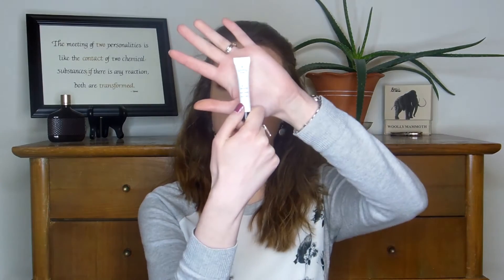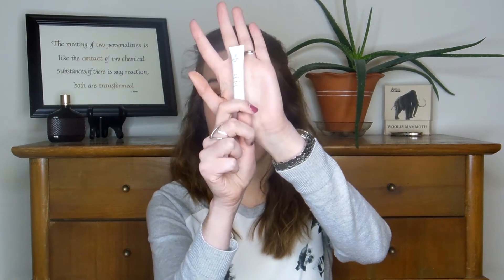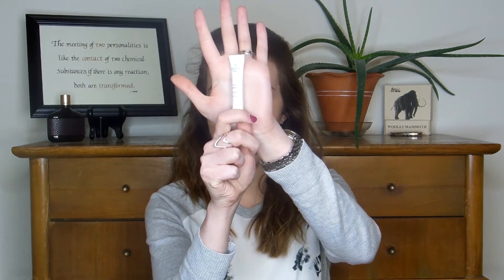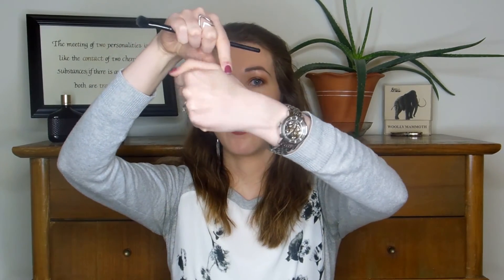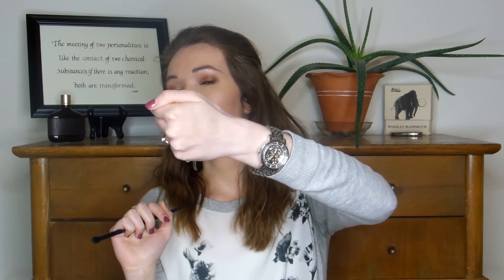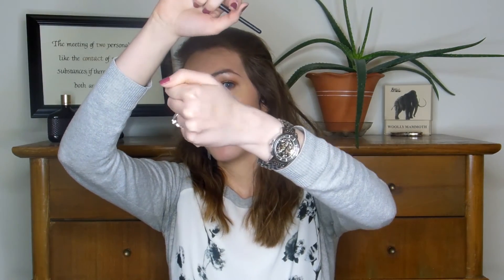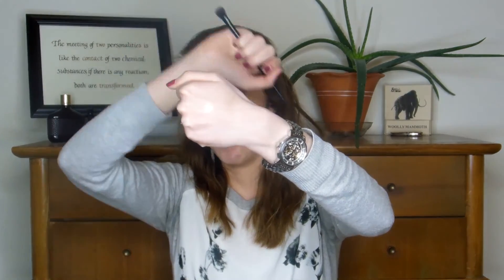Alima Pure Eye Primer Review + Demo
Hi Everyone! I was really excited to find a green/eco eye primer and review it for you.  Thank you so much for taking the time to watch!

LINKS:
Be sure to use Ebates for purchases at Target, Ulta, Sephora, and Nordstrom to get cash back on your purchases!

PRODUCTS I'M WEARING:
Face: Physicians Formula Organic Wear CC Cream in Light and Alima Pure Satin Matte Foundation
Concealer: RMS Un Coverup 00
Blush: Honeybee Gardens Breathless
Highlight: Root White Gold
Bronzer: Root Original Bronze
Eyeshadow: Lily Lolo Filthy Rich Palette and Root Sweet Tea
Mascara: Root 100% Lash
Brows: Root Brow Pomade
Shirt: Kohls